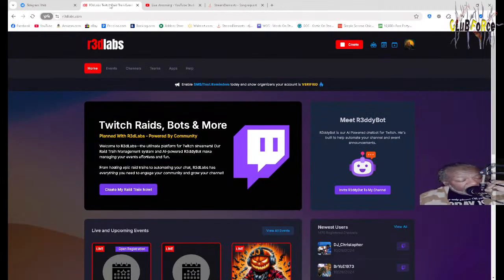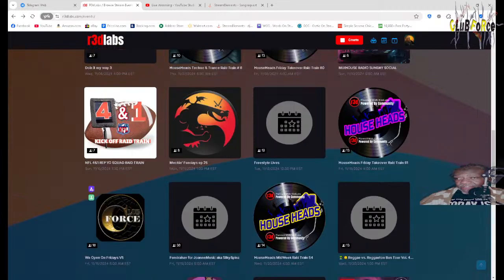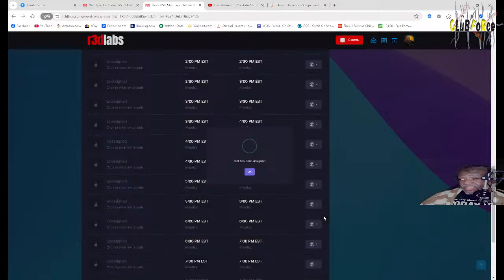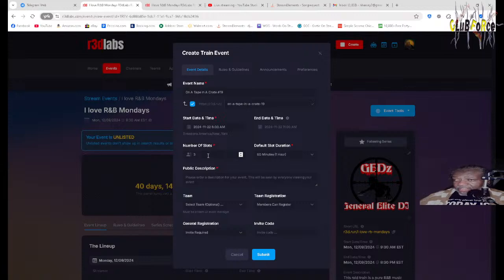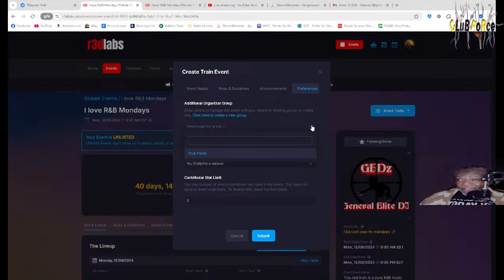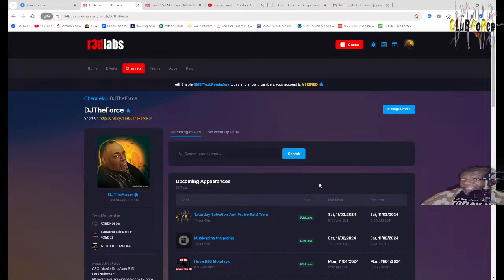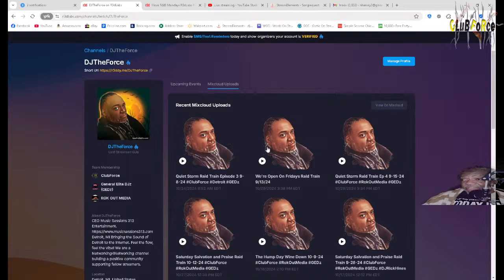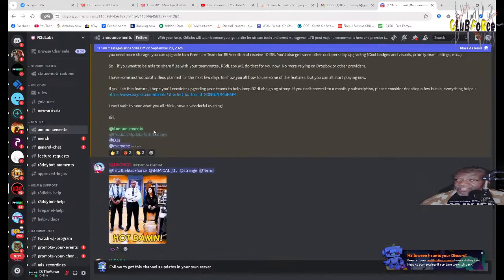Tech Talk Tuesday